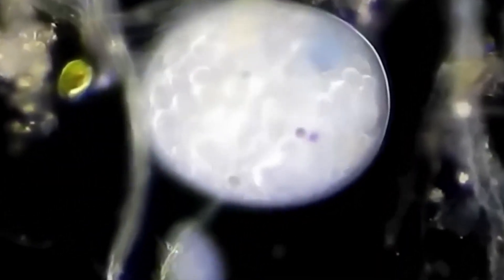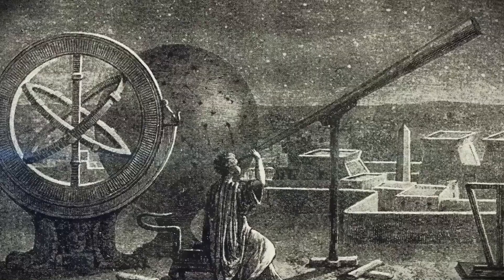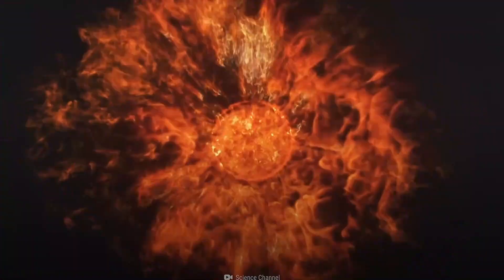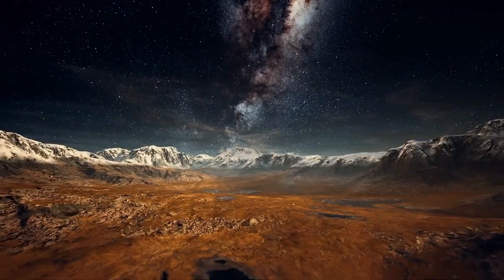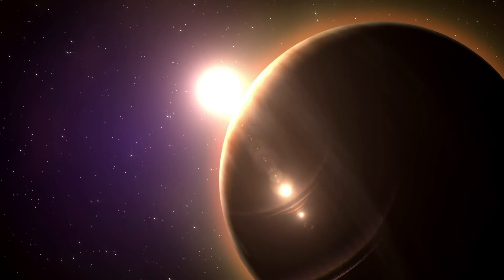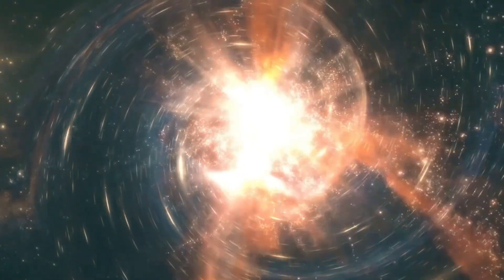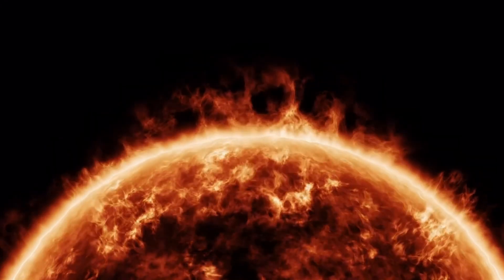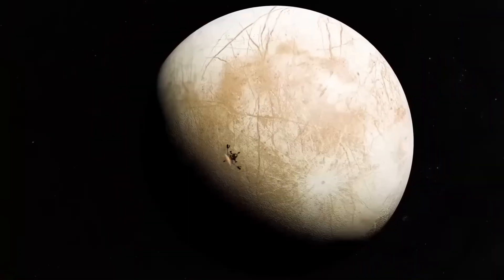BREAKING_ James Webb Telescope Reveals Europa’s Hidden Ocean in Stunning Detail!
The moon of Jupiter Europa is an intriguing planet with a briny ocean beneath it. The moon Europa contains a sea; in fact, its water content is double that of Earth. There is an ocean on Europa. In actuality, Europa has twice as much water as Earth. Water makes up 71% of the Earth's surface and is essential to life. Since there is so much water on Earth, it is difficult for people to understand why the rest of the solar system doesn't have as much, but that is the reality.

Everywhere in the world, numerous locations have been examined for indications of water. NASA just announced that the James Webb Telescope has discovered an ocean on Jupiter's moon Europa in addition to water. The way that scientists view all of space has changed as a result of this incredible discovery. Join us as we discover more about this discovery and how it transforms science.

Other planets are not like Jupiter. It is among the solar system's most intriguing large planets. With a diameter of 143,000 km, it towers over us and is nearly 11 times larger than Earth. To put Jupiter's size into perspective, its volume is estimated to be more than 1,431 times that of Earth. It is actually so large that it surpasses the combined size of all the other worlds in our solar system.

Its gravitational field is more than 2.5 times stronger than Earth's, indicating that it possesses a powerful attraction. With a gravity of roughly 24.79%, Jupiter's gravitational pull is significant because it creates its shifting atmosphere and intriguing weather patterns, including the Great Red Spot and its well-known bands of clouds and swirling storms.

However, one of the most fascinating features of Jupiter is its enormous number of moons. Of Jupiter's incredible 80 moons, scientists have officially recognized 57 of them. The remaining 23 moons will soon also be recognized as official moons, although the International Astronomical Union still needs to identify and name them.

Although Jupiter has a large number of moons, the four largest are particularly significant. The Galilean moons are Io, Europa, Ganymede, and Callisto. A significant milestone in the history of science was reached in 1610 when Simon Marius and Galileo Galilei independently discovered them.

The Galilean moons have piqued people's interest due to their historical significance and size. They are among the largest objects in our solar system because of their mass, which makes them larger than even the known dwarf planets. These moons are unquestionably quite large.

The two Galilean moons that are nearest to Jupiter, Europa and Ganymede, interact with one another in an intriguing way. This indicates that their orbital durations are in a harmonic relationship, with Io orbiting four times in the same length of time and Ganymede orbiting twice for every Europan circle.